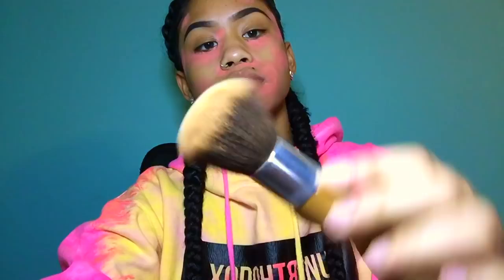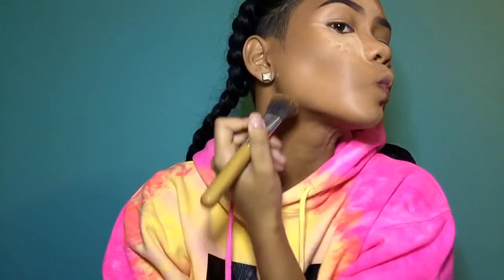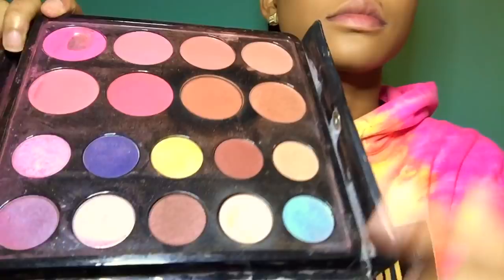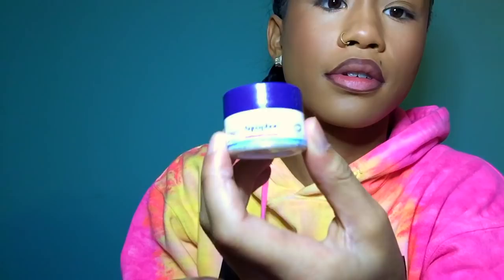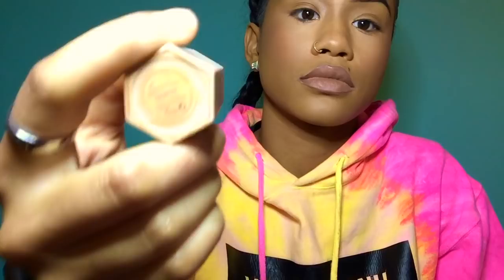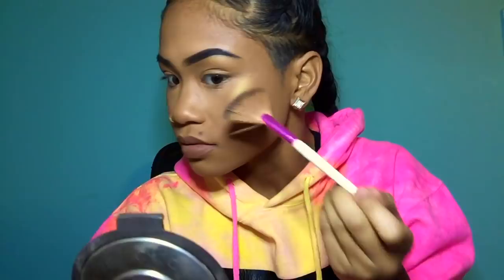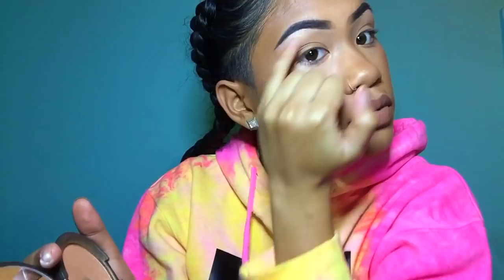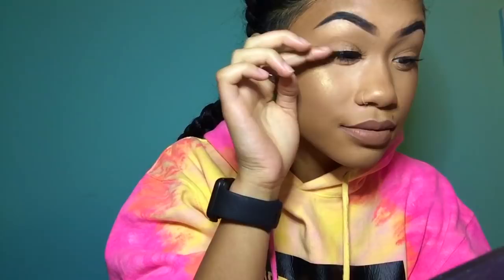MK xyz - My Everyday Make-up Routine!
Merry Christmas to you all! Heres my gift to you all:  "Stud does Makeup" POLL WINS!!

Facts:
My mole is real!
I started wearing makeup my Sophomore year of high school, I don't claim the title of Makeup artist.

Products Used:
Brushes: Morphe Wood Set, Mary Kay blush, HAUTE Brushes
Concealer (Highlighter & Contour): L.A. Girl Pro- Conceal ( Creamy Beige & Chestnut)
Lip Liner: Chestnut by MAC Cosmetics
Eyebrows: ABH Dipbrow Pomade (Color: Ebony)
Eyebrow brush: ELF (Angled w/ Spooly)
Lip Balm : Aquafor Healing Ointment
Highlighter
1. Fenty by Rihanna Matchstixx (Color: Trippin)
2. Ruby Kisses ALL NIGHT GLOW (COLOR: DEEP GLOW)
3. BECCA Cosmetics : Champagne POP